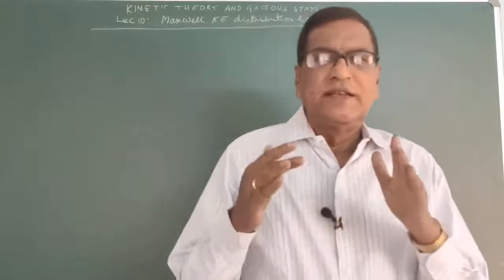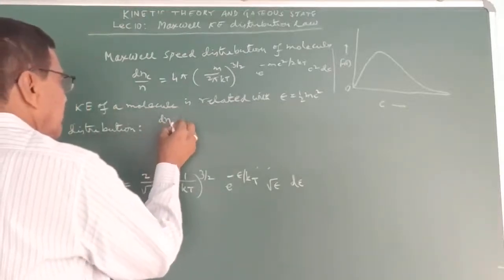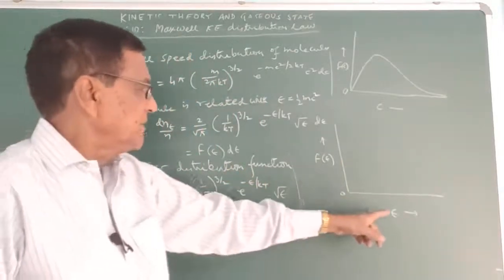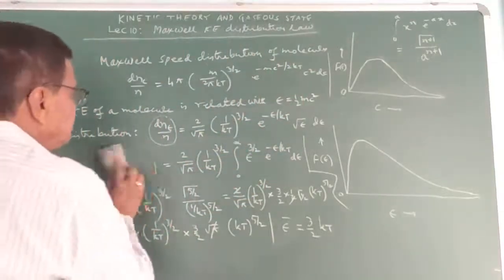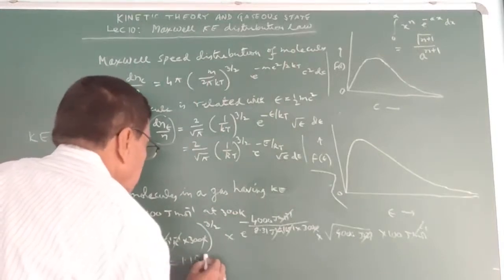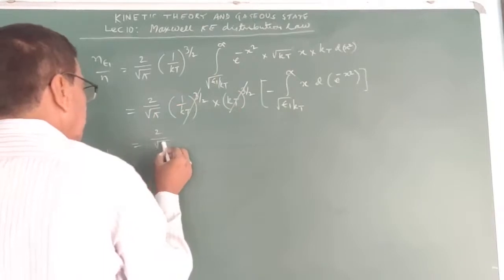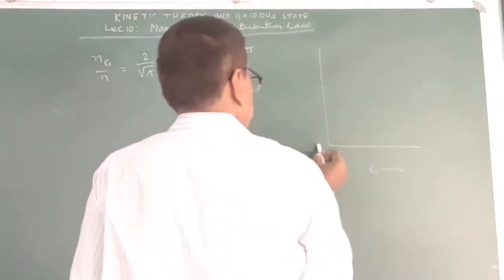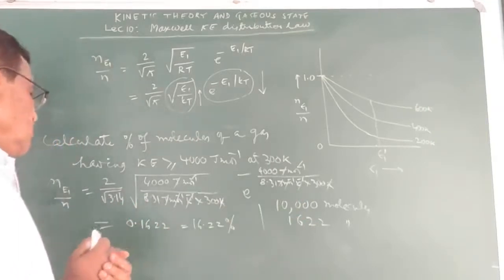KTGS _ Maxwell KE distribution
Maxwell speed distribution is shown to formulate momentum distribution and kinetic energy distribution. Average KE of molecules are obtained from KE distribution. Finally, expression of fraction of molecules having KE greater than or equal to a certain value is shown. Some problems are also given.